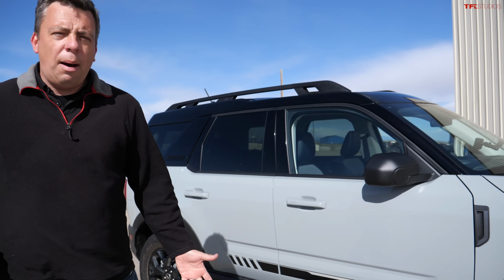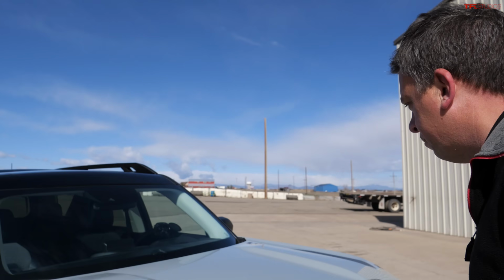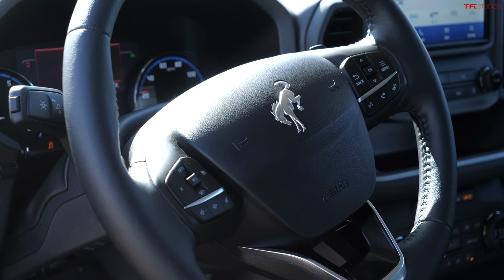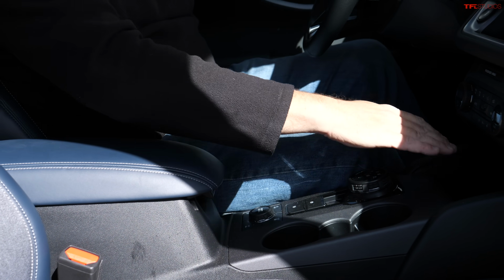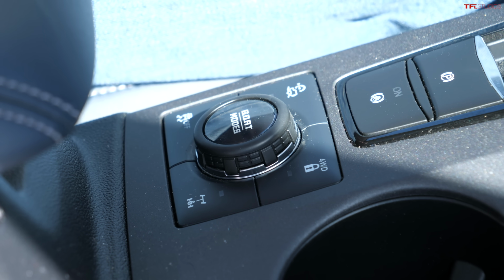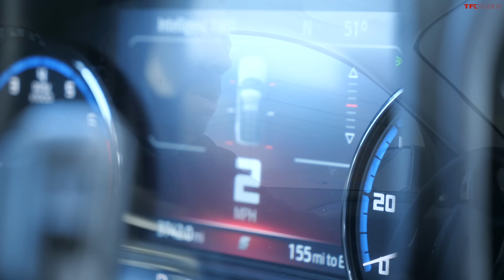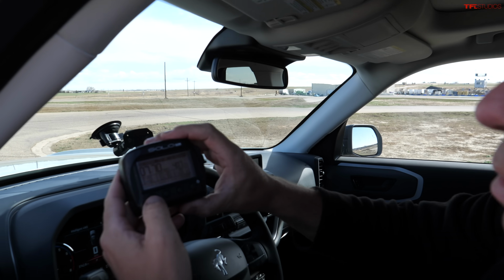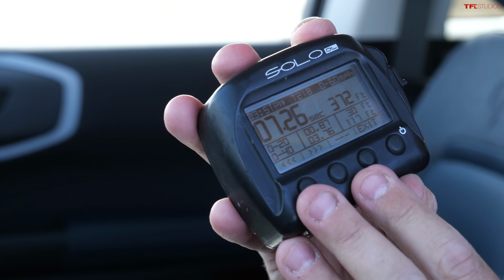Sure The 2021 Ford Bronco Sport Is Surprisingly Good Off-Road, But Is It QUICK? I Find Out!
We've tested the brand new 2021 Ford Bronco Sport First Edition off-road (check that out but just how quick is this 250 horsepower model? Andre finds out in this 0-60 video!